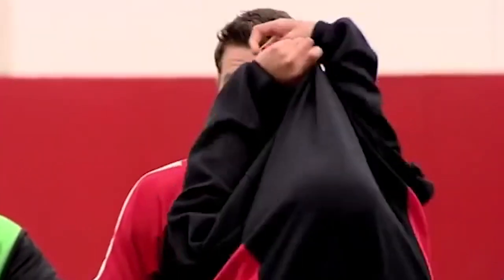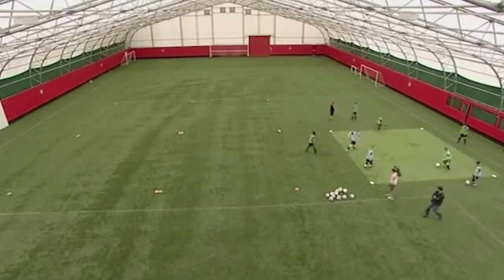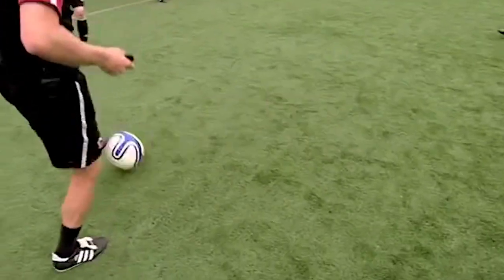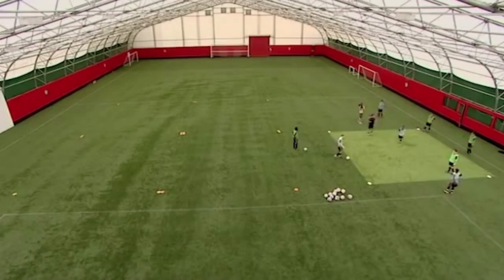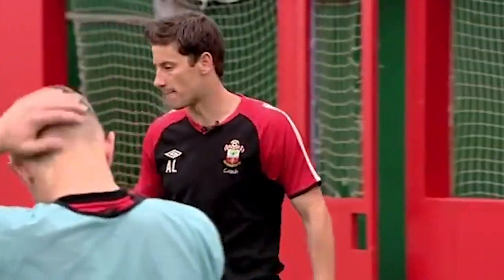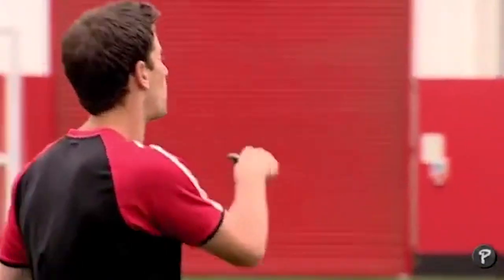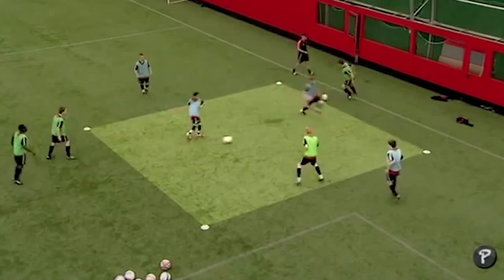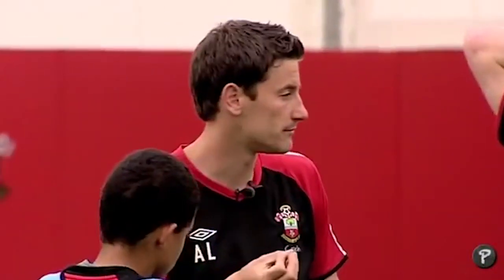Possession Warm Up ⚽️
This session by Anthony Limbrick is a great and easy to use warm-up piece for any soccer coach. It gives players the skills required for confident build-up play; passing and receiving, spatial awareness and movement.

NEW!